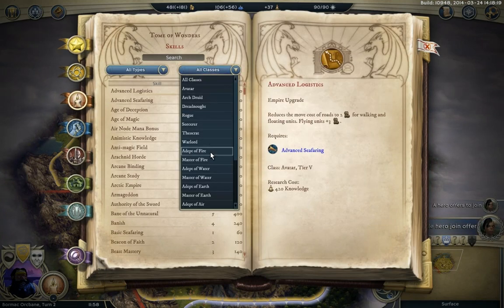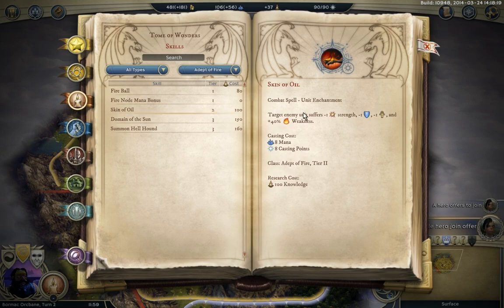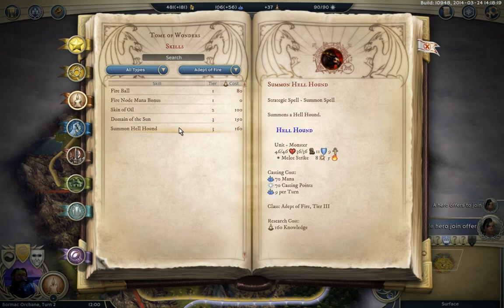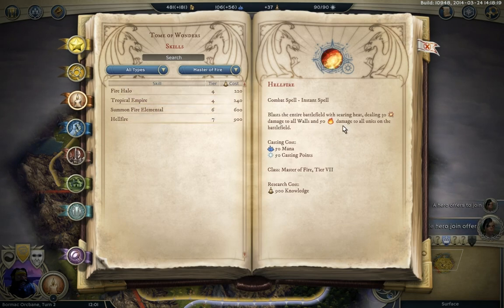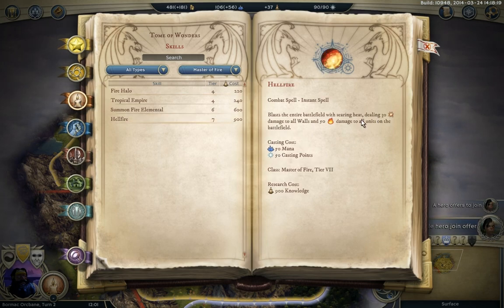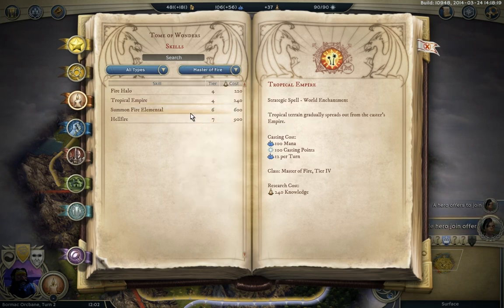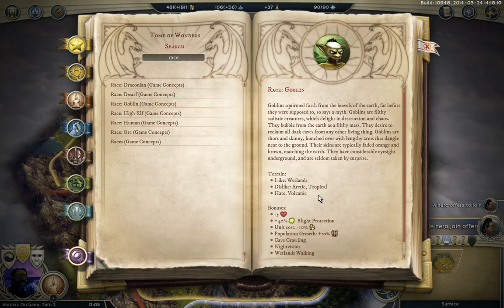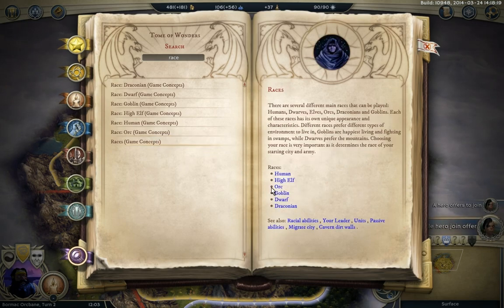(How to Play) Age of Wonders 3: Fire Specialization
Hello Age of Wonderites, in this video of my "(How to Play) Age of Wonders 3" series i show you the fire specialization.

I am trying to stay as neutral as possible in these videos and just present the facts - so that i dont ruin or cloud your minds on what you think synergises well for release day.

Age of Wonders 3 is released on the 31st of March! SO close now guys. You can pre-order the game online at